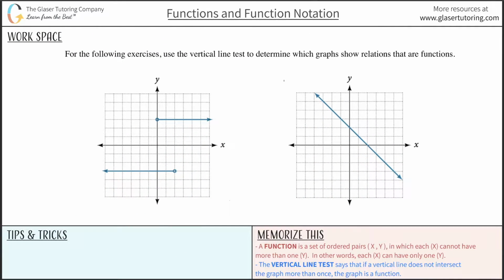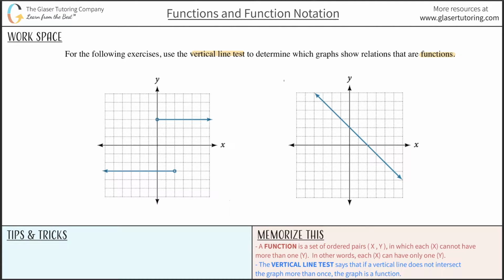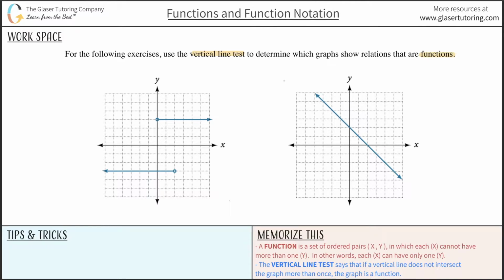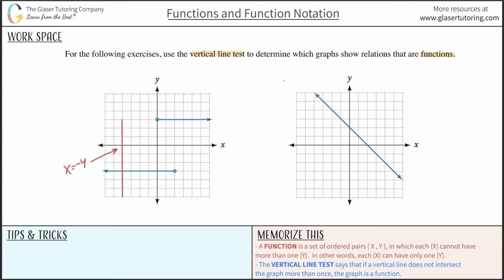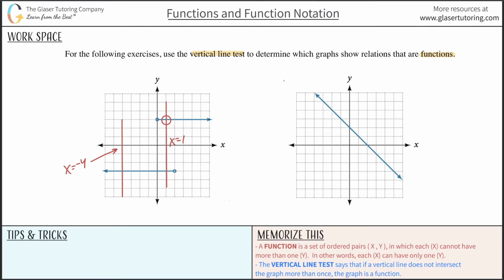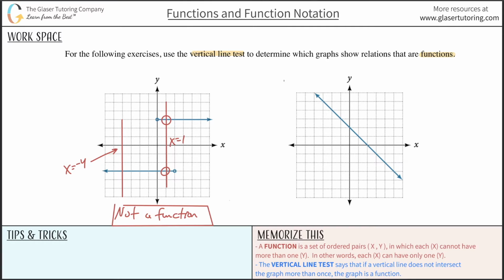How to Determine if a Graph Shows a Relation That Are Functions With a Vertical Line Test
For the following exercises, use the vertical line test to determine which graphs show relations that are functions.